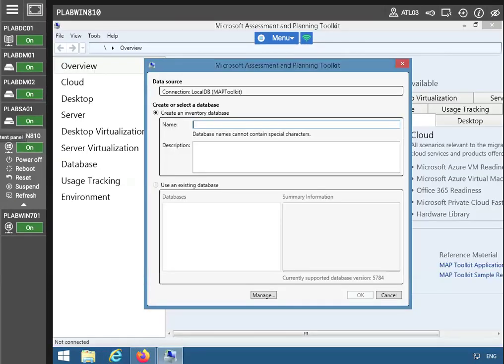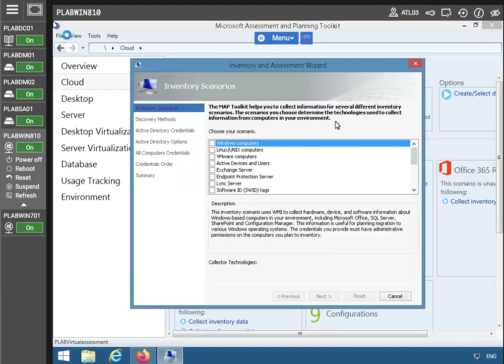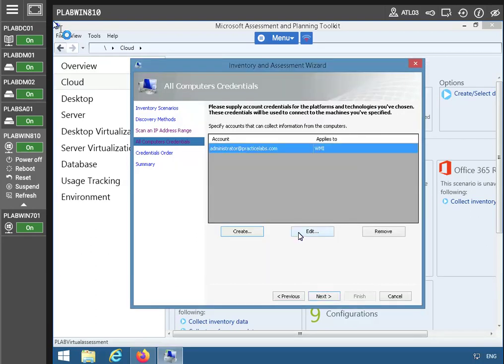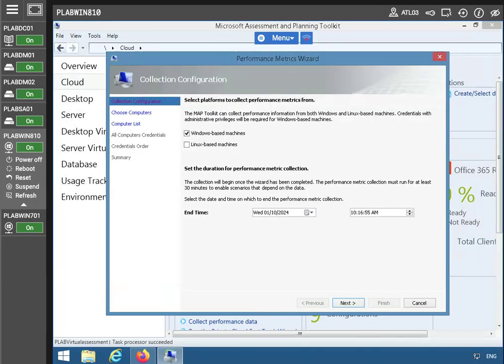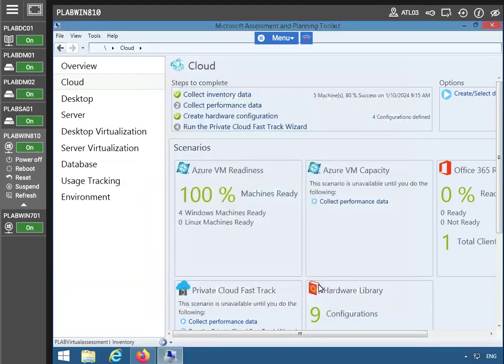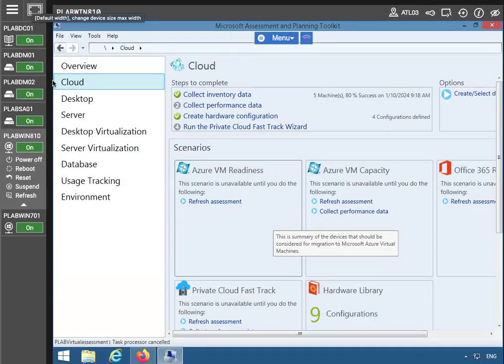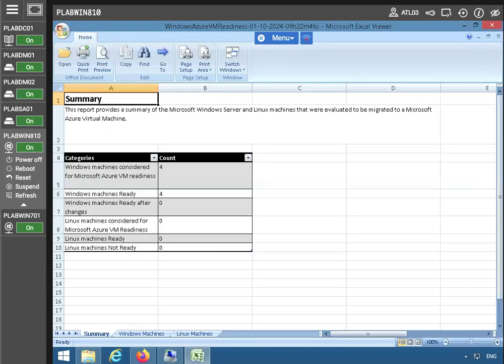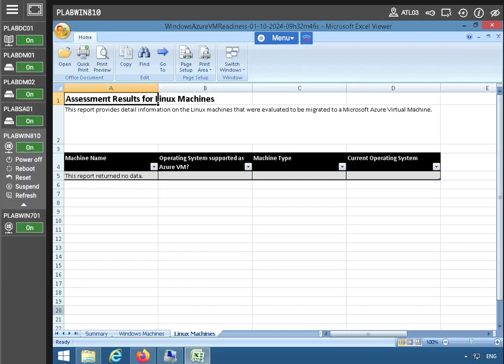Getting Ready for Cloud Technologies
This video demonstrates my proficiency in assessing the cloud readiness of virtual infrastructure using the Microsoft Assessment and Planning Toolkit (MAP Toolkit). This assessment plays a crucial role in ensuring a smooth and successful migration to cloud platforms like Microsoft Azure.

Key Areas Covered:

Understanding Cloud Readiness: I explain the significance of cloud readiness assessments in evaluating the compatibility of your existing virtual machines with cloud environments.

MAP Toolkit Installation: I demonstrate the installation process for the MAP Toolkit, a valuable tool provided by Microsoft.

Cloud Readiness Assessment: I guide you through the process of conducting a cloud readiness assessment using the MAP Toolkit, showcasing my ability to analyze various factors such as VM configurations, dependencies, and potential migration challenges.

Interpreting Assessment Results: I illustrate how to interpret the results generated by the MAP Toolkit, including identifying compatible VMs, understanding resource requirements in the cloud, and potential areas requiring remediation before migration.

By watching this video, you'll gain valuable insights into my ability to:

Grasp the importance of cloud readiness assessments for successful cloud migration projects.
Independently install and utilize the MAP Toolkit to assess the cloud compatibility of your virtual infrastructure.

Effectively analyzing and interpreting cloud readiness assessment results to make informed decisions regarding cloud migration strategies.